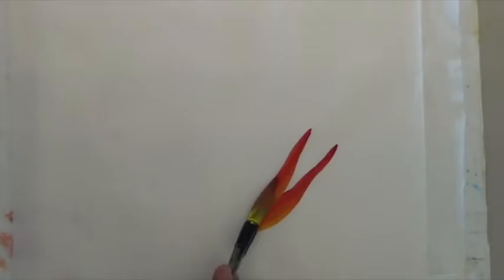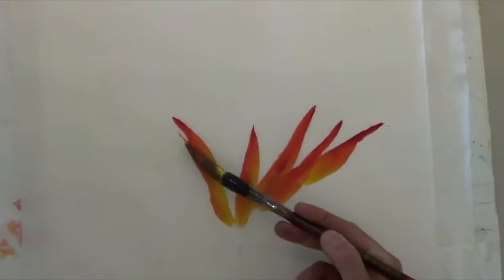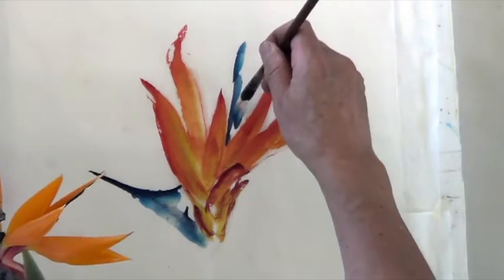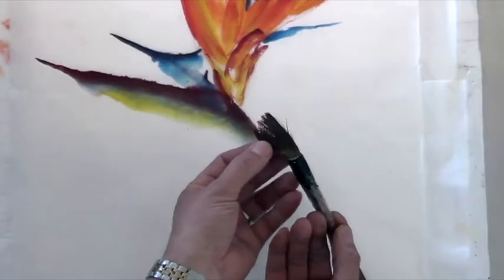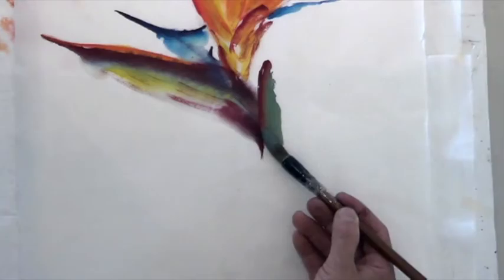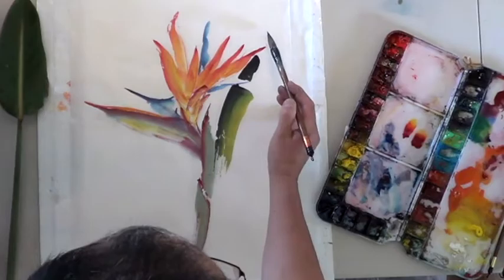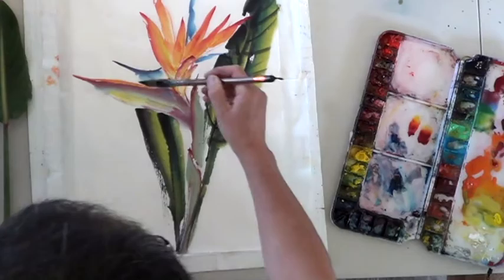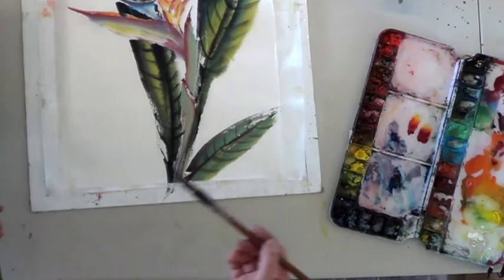Lian Quan Zhen - Bird of Paradise (3:30 mins)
This is an abridged version of Lian Quan Zhen painting a Bird of Paradise during his workshop on Kauai, HI in 2017.